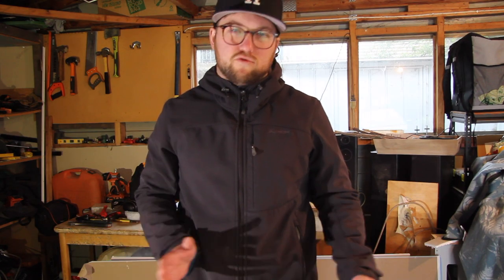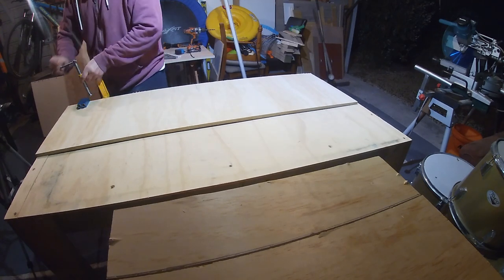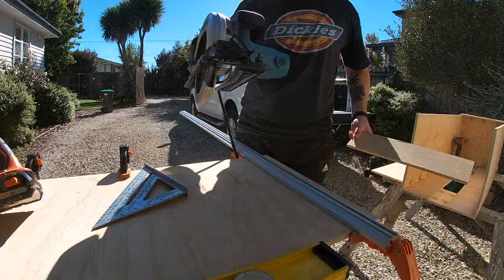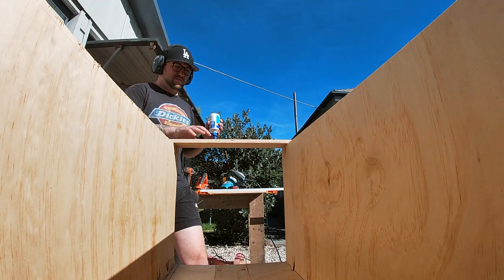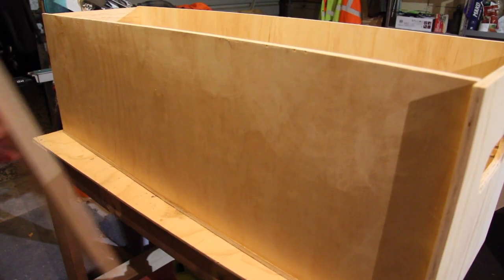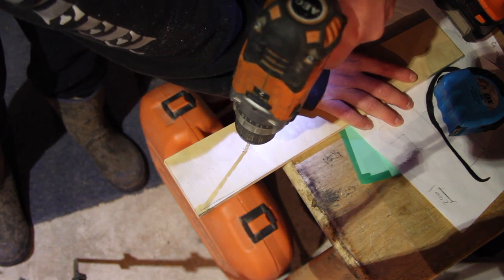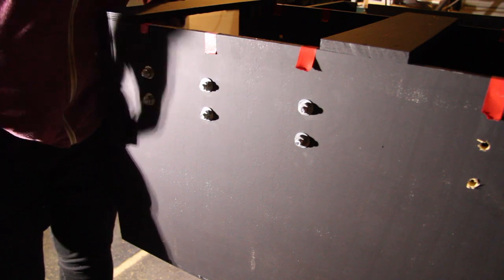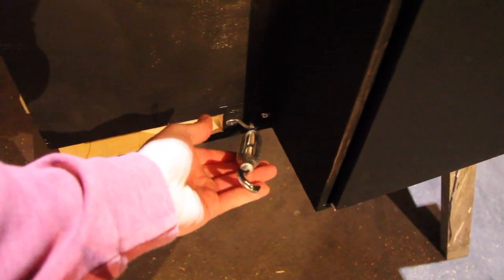Sliding Truck Bed Drawer Storage - DIY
I'd been dreaming up the design and build for the storage for my work ute (nissan navara)  for so long, and to be honest if it wasn't for the guy who crashed into me before Christmas, forcing me to empty out the contents I might have never got around to it! I'm stoked I did though, it's everything i'd hoped it would be. For my my homemade truck bed drawer storage I wanted to have it so I could access all tools from one side (left because we drive on the left in new zealand) and the other half available for different options, could be a bit of machinery, a drop saw, or even the pram on a weekend for my children! This could easily be adapted for overlanding, camping and offroading.